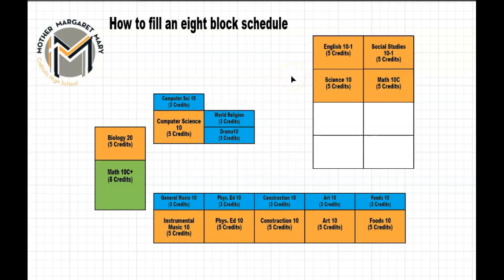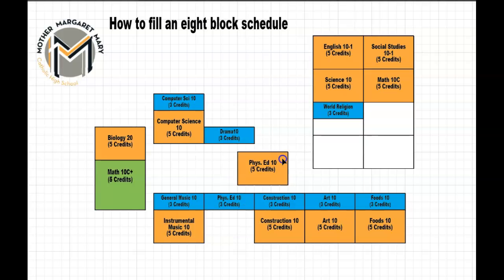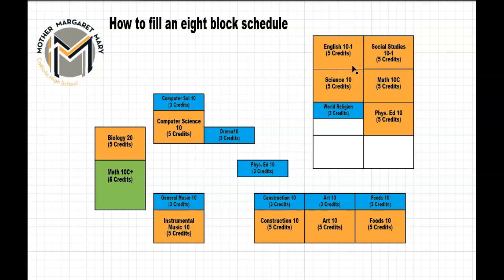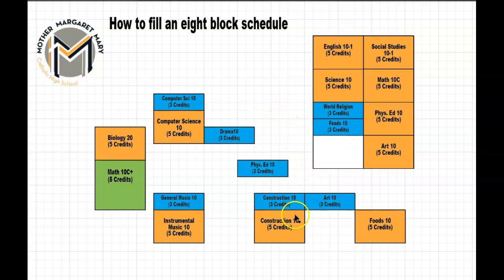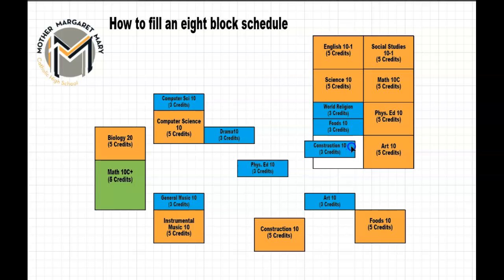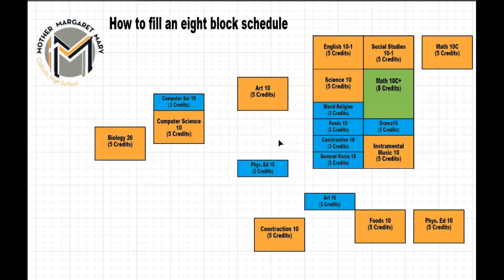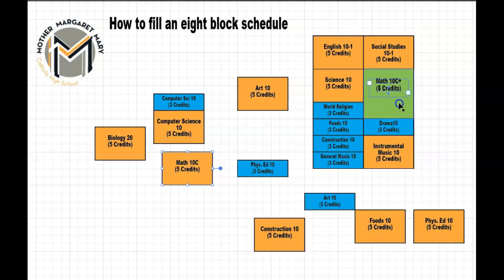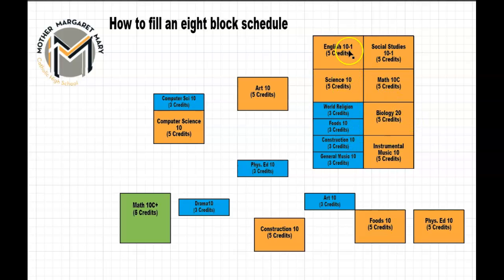MMM, filling an eight block schedule